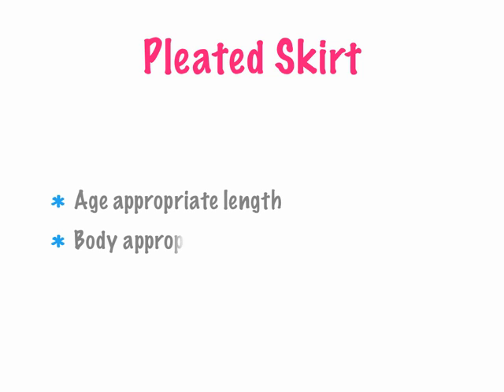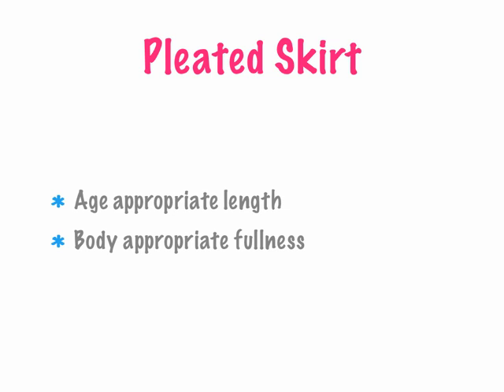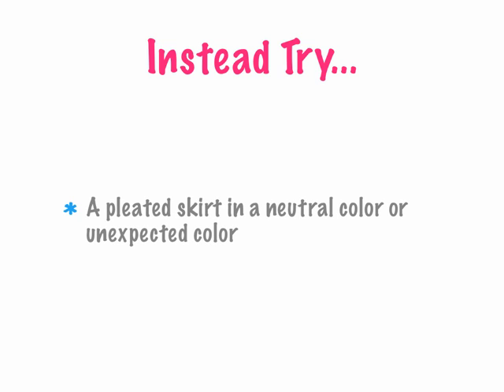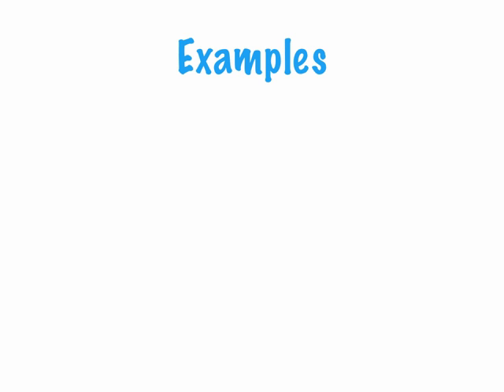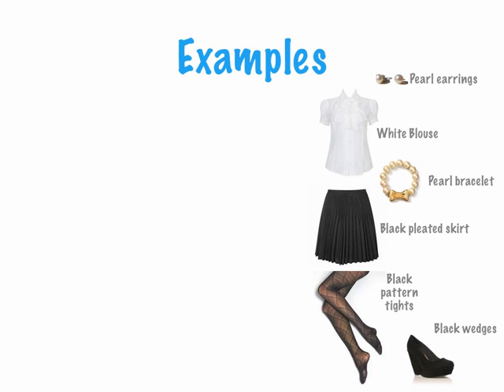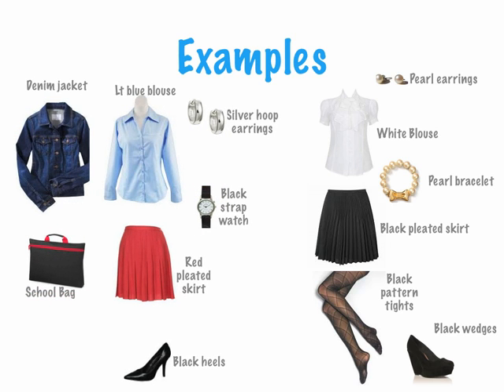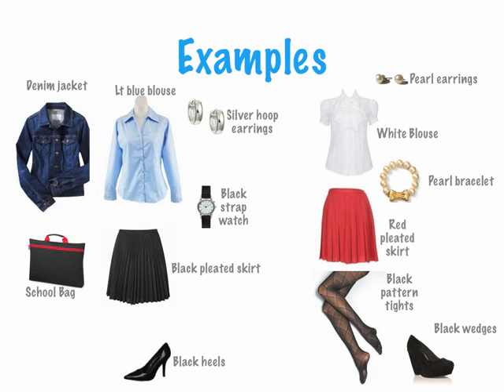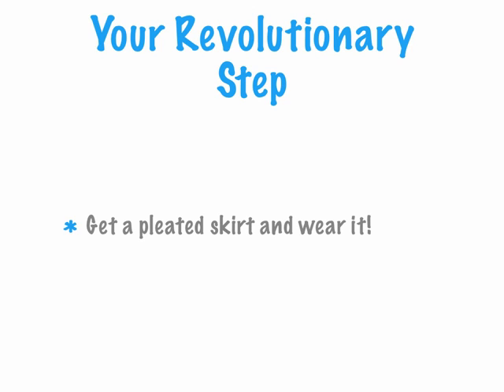Episode 3: This Skirt Spells S-T-Y-L-E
Six chix you knew in high school and what they can teach us about style. In this episode, we will look at what we can learn from the "The Cheerleader" in high school. This chick was known for preppy sweaters and a short pleated skirt, watch the video to learn how to wear a pleated skirt to be more modern and chic.

Like what you've seen so far? Get a FREE makeover at NoMorePlainJane.com